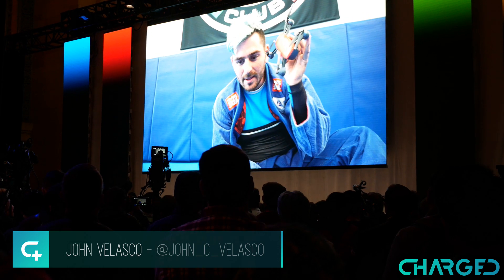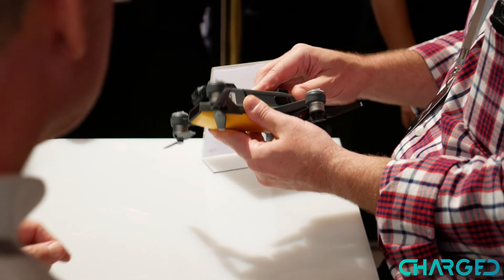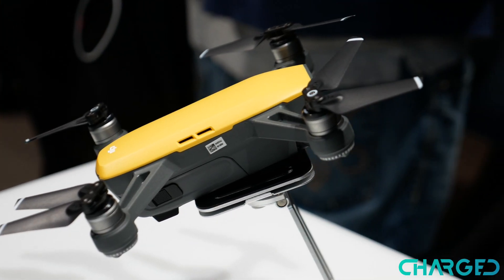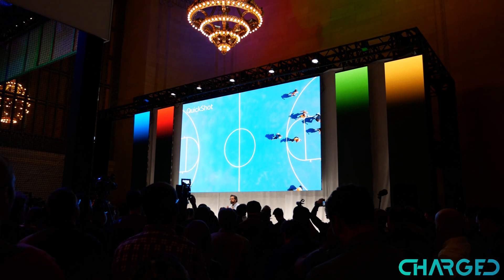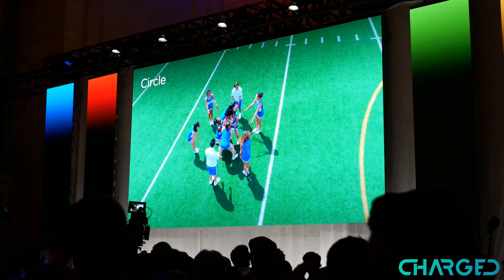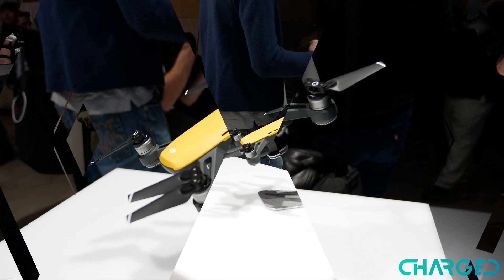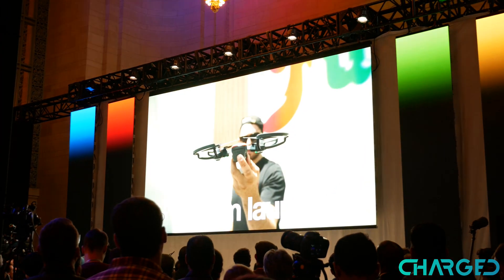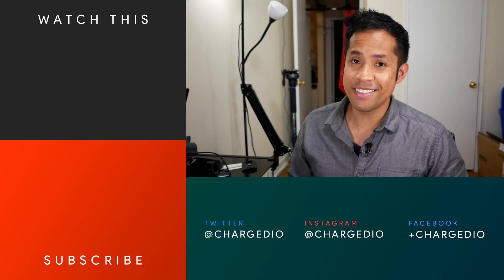DJI Spark first look: Power in the palm of your hand!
DJI's most compact drone yet is here. The DJI Spark is a palm-sized drone packed with technology, but is it worth $500? Here are our first impressions!